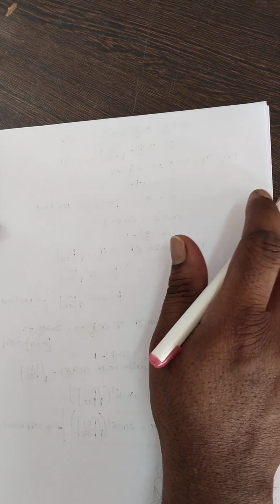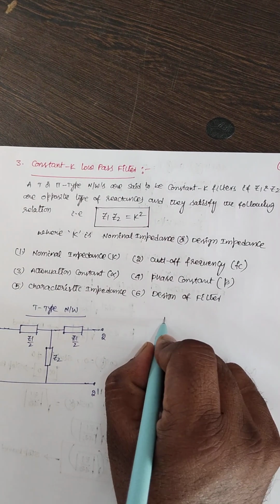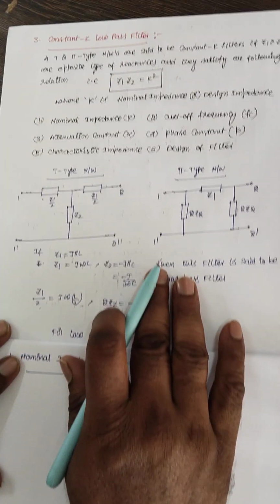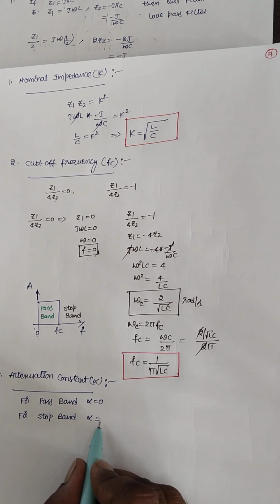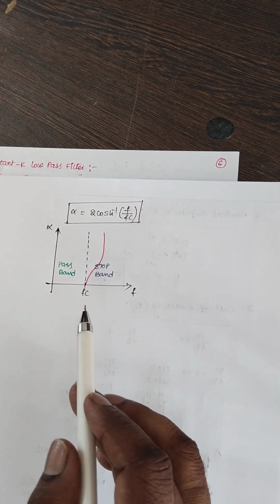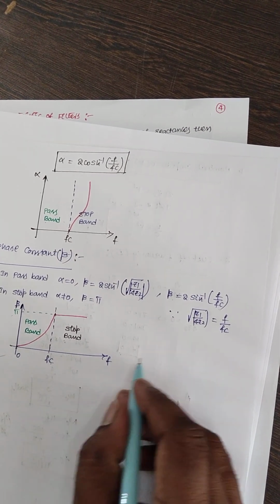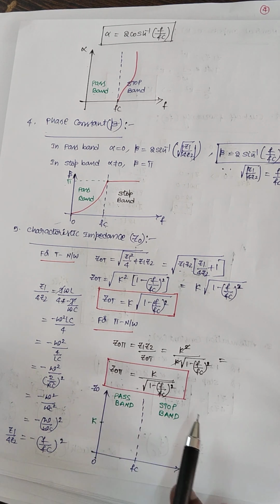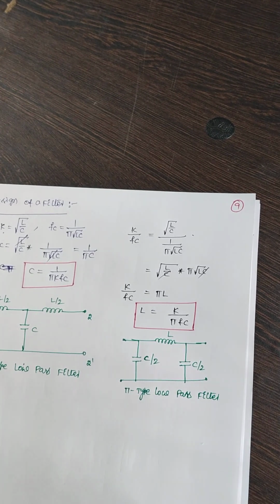Constant-K Low Pass Filter